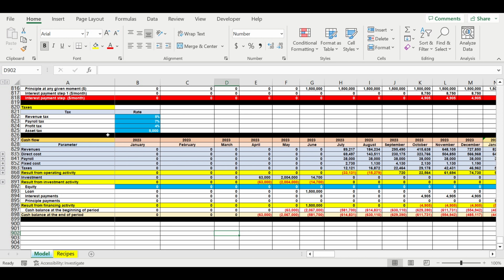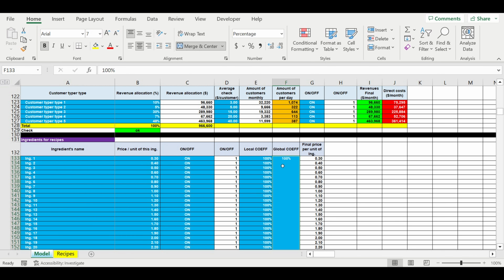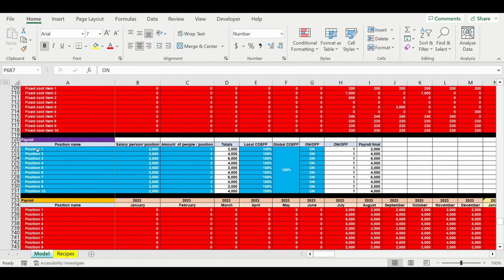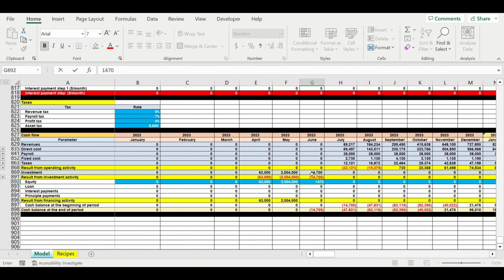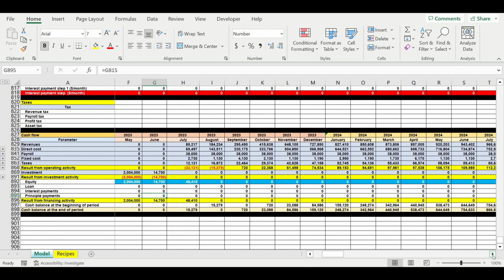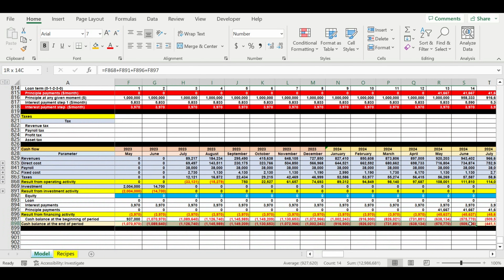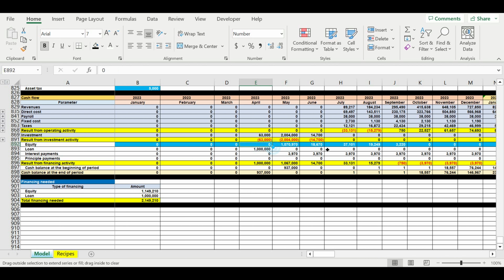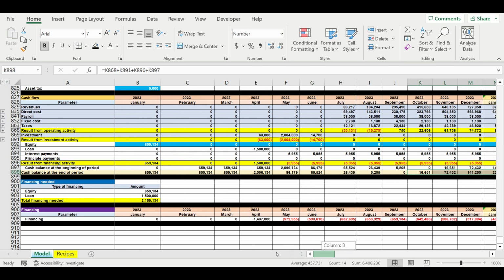Part 9. How much money is needed? Bakery business idea. How to start a small business? Business plan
Bakery business idea. How to start a small business? Part 9. How much money is needed? Business plan, financial model.